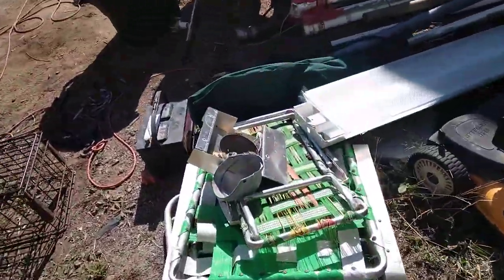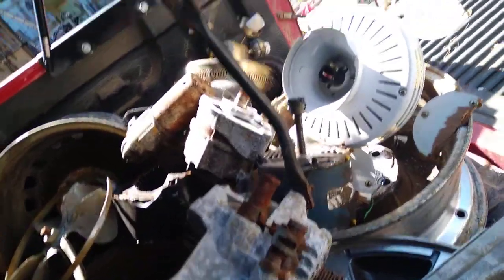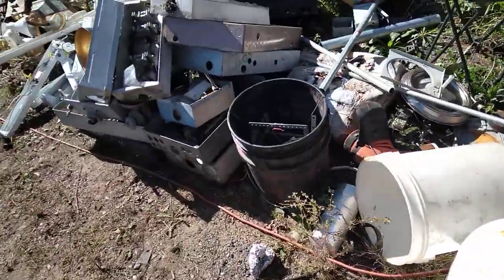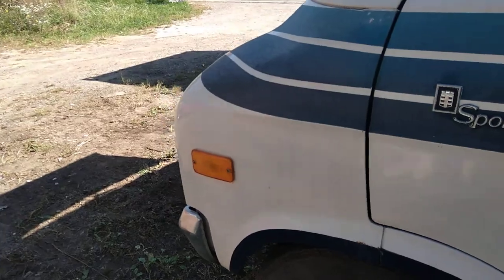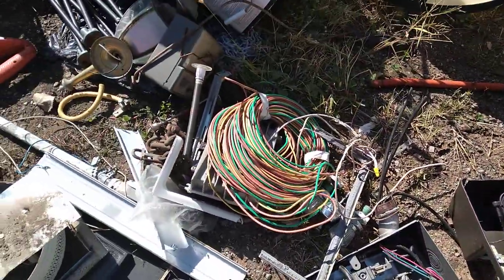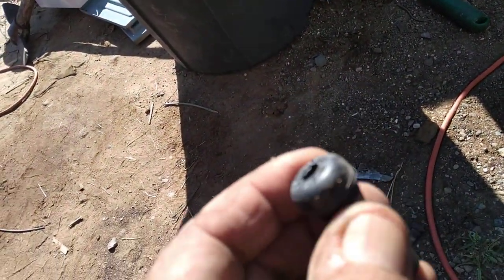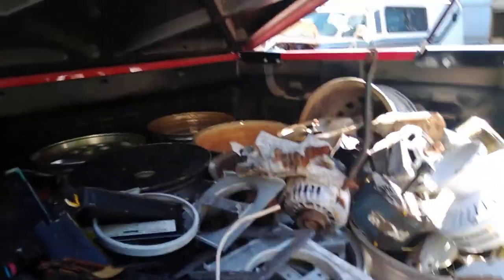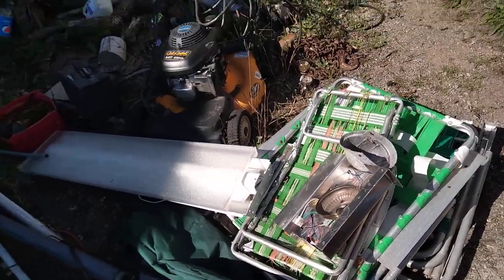headed to the scrap yard with rims electric motors and light ballast